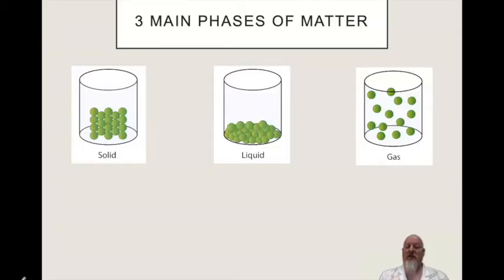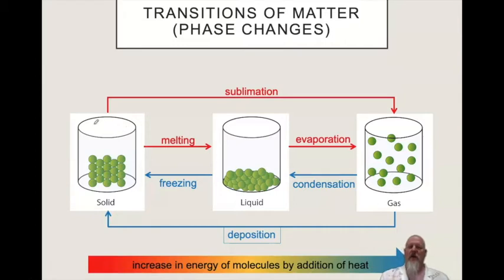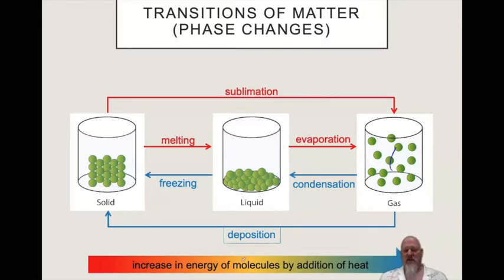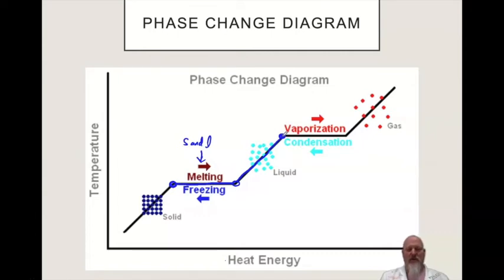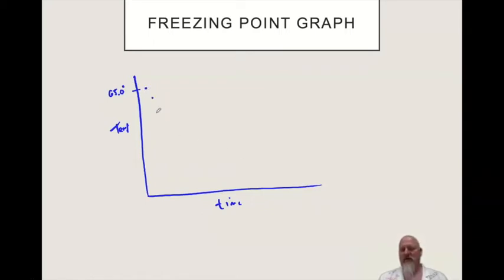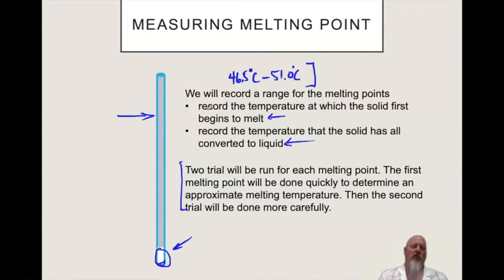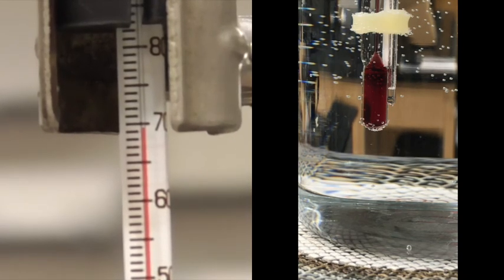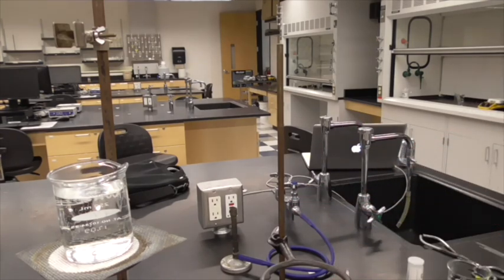CHEM111L Freezing and Melting Points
Freezing and Melting Point experiment.

00:06 introduction
12:28 laboratory introduction
15:06 general setup
16:50 heating water for freezing point
20:39 explanation of split screen
22:05 freezing point: trial #1
38:59 freezing point comment
39:40 heating water again
40:51 freezing point: trial #1
1:02:30 freezing point cleanup
1:02:55 capillary tubes
1:05:19 attaching sample to thermometer
1:06:56 melting point setup
1:08:54 biphenyl melting point: trial #1
1:15:19 biphenyl melting point: trial #2
1:20:15 unknown #3 melting point prep
1:21:58 unknown #3 melting point: trial #1
1:30:12 unknown #3 melting point: trial #2
1:36:19 disposal of capillary tubes